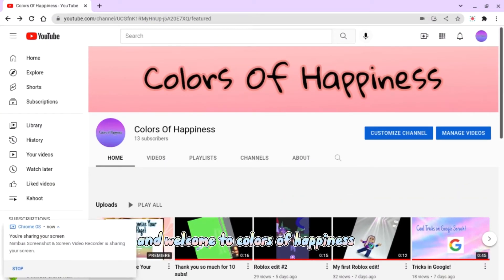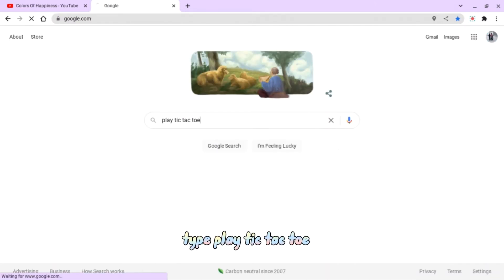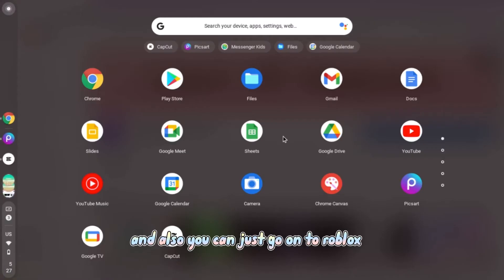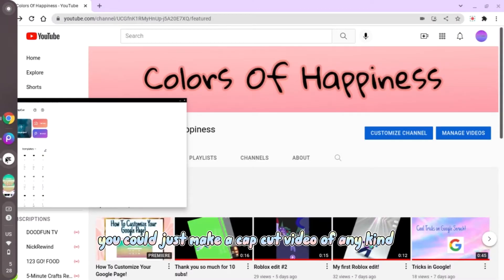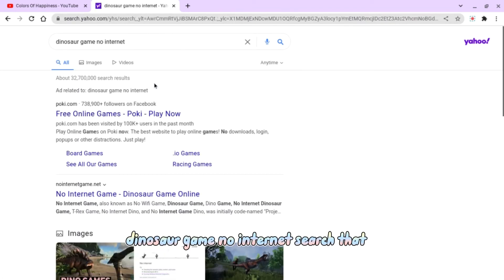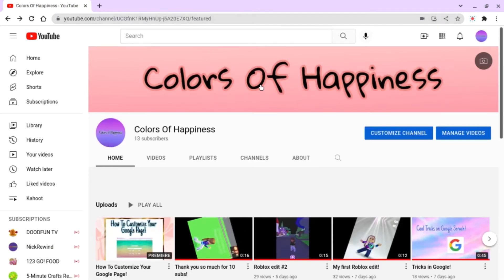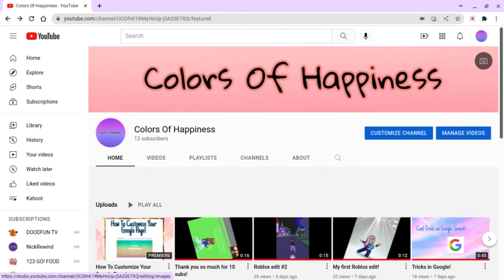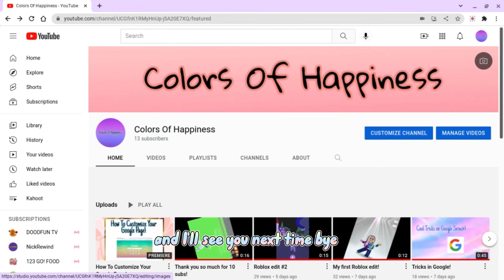Things To Do On Your Device When You Feel Bored!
Hi! I hoped you enjoyed these ideas for when your bored.

NEW Video coming March 21st: How to customize your Google page

For the Intro: Capcut and Kleki (I used Kleki for the background)

For The Video . . . . .
Editor: Capcut
Recorder: Nimbus Screen Recording
Thumbnail: PicsArt